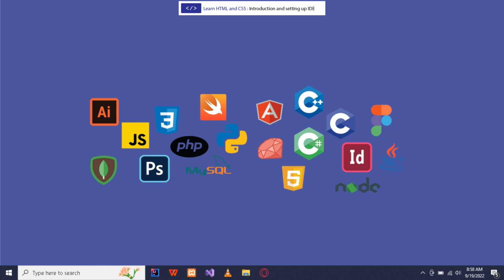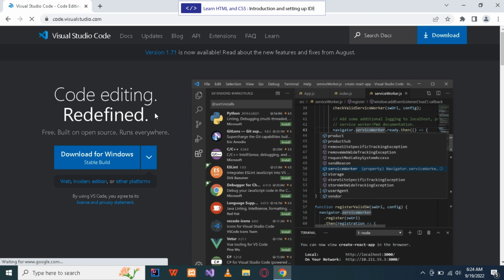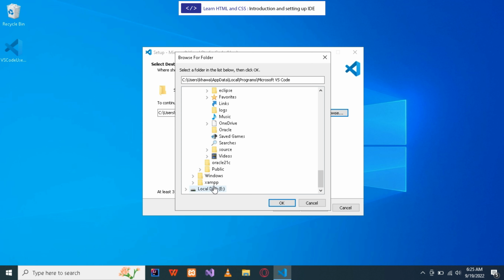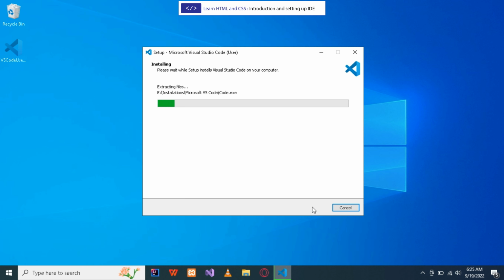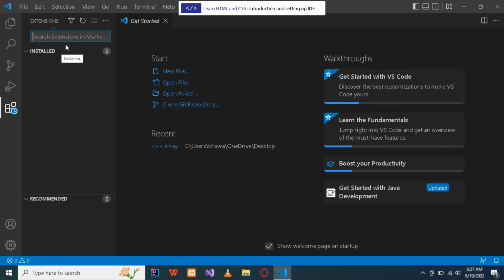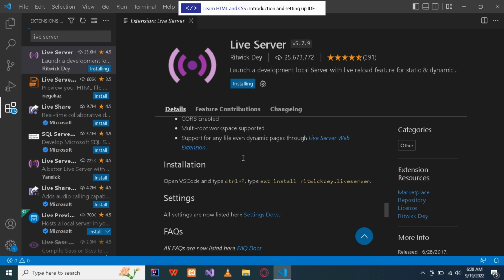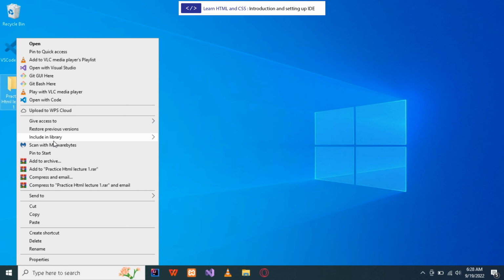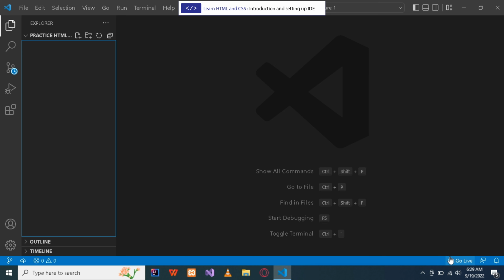Learn html and css | Html and css tutorial | Beginner to pro faster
In this series you will learn html and css. This series contain html and css tutorials that are design such a way that they would transform you from beginner to pro faster. This series we also develop complete projects using html and css.

This is a best web development series for you if want to learn html and css. There are many html and css tutorial on youtube but I have included each and every thing that you need to transform from beginner to pro faster in html and css. This video describes you how these perfect html and css tutorials for beginners and contain good knowledge about web development for those who have good experiance in html and css.  This html crash course will teach you most of the tags that are used in web development using html and css.

0:00  - Course Overview
2:27 - Setting Up IDE
6:37 - Final Thoughts